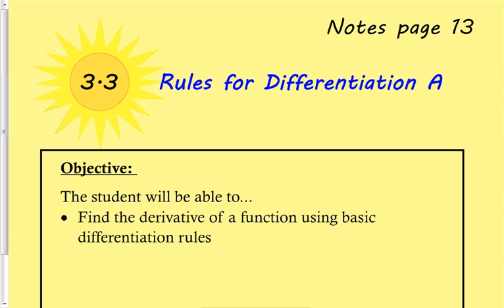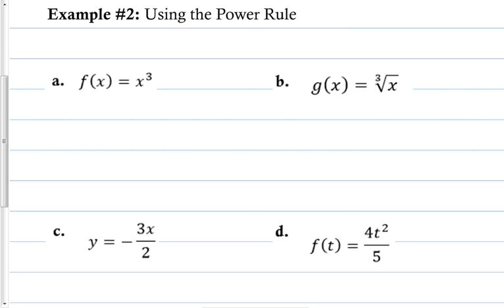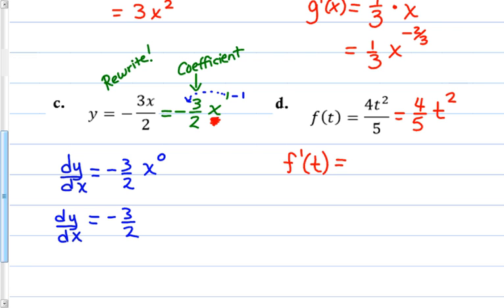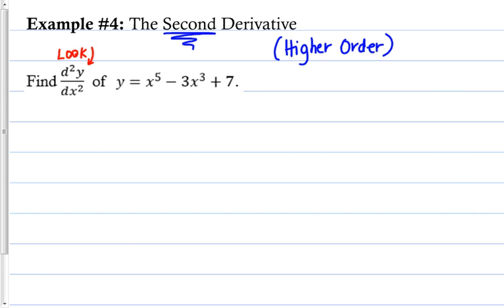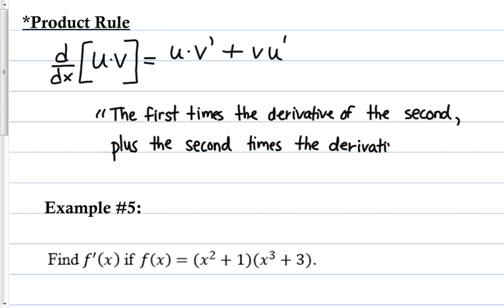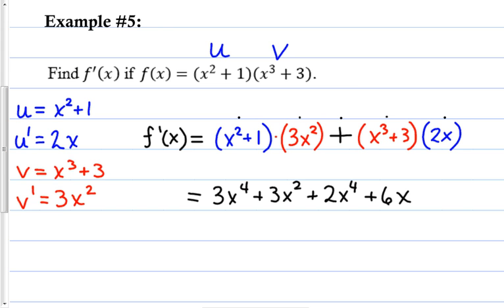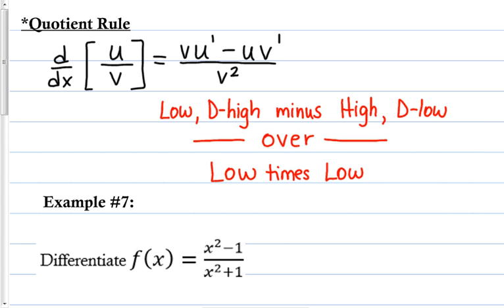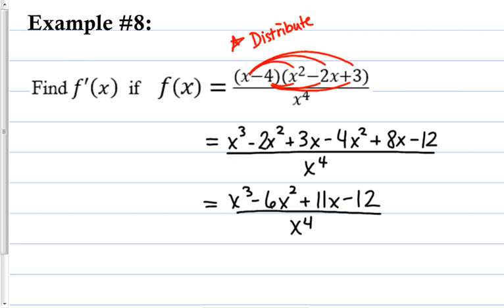3.3 Rules for Differentiation Part A